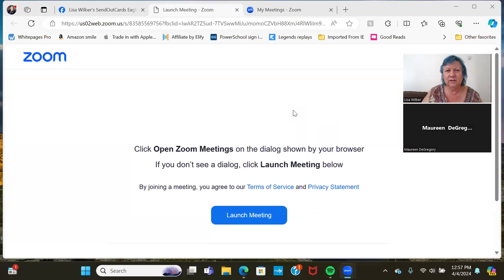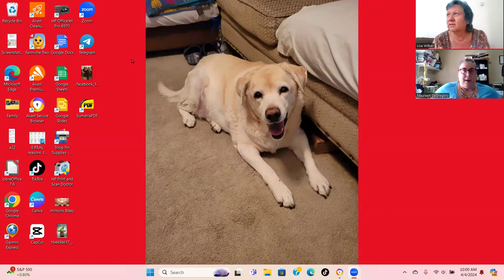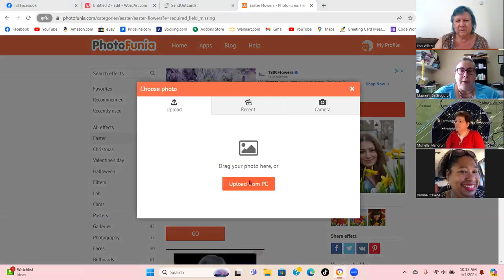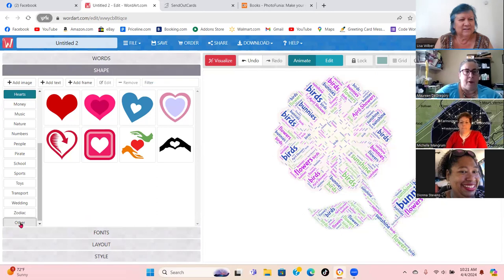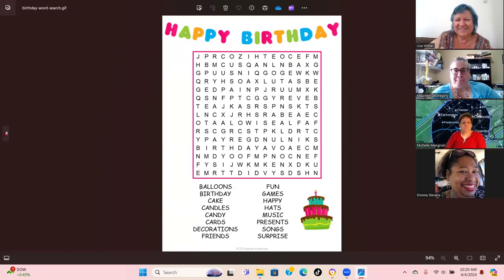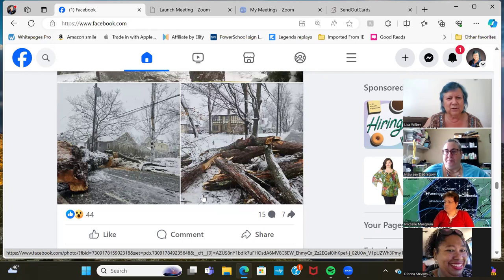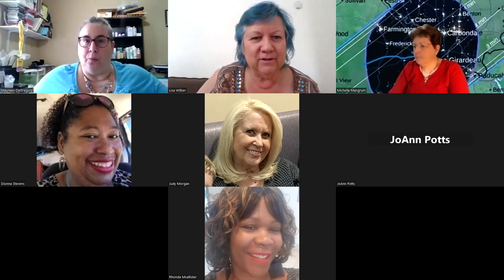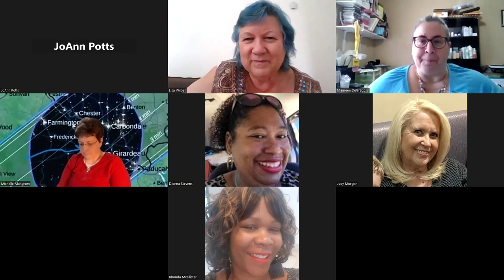Business Tool Training - SendOutCards with Maureen DeGregory & Lisa Wilber for April 4, 2024